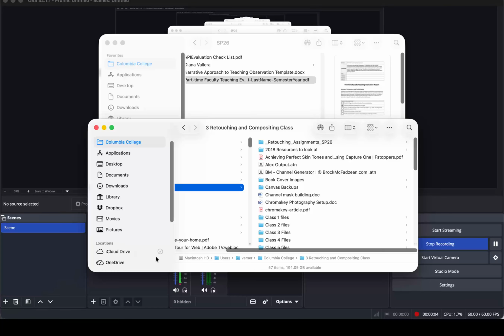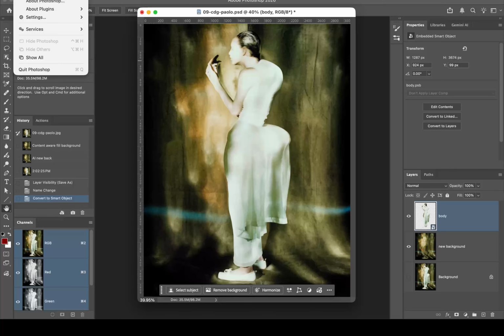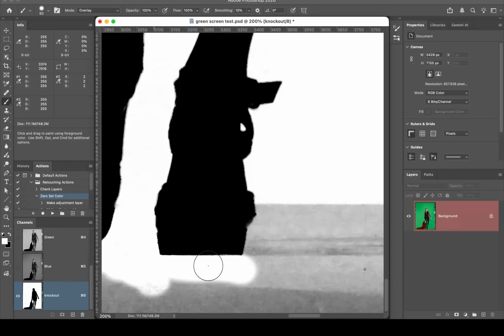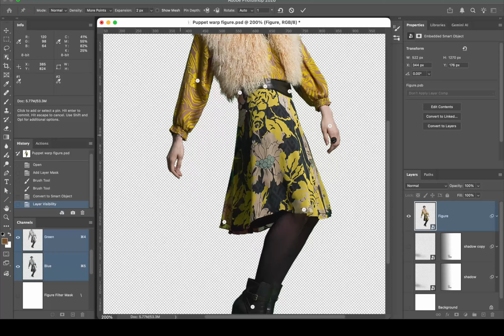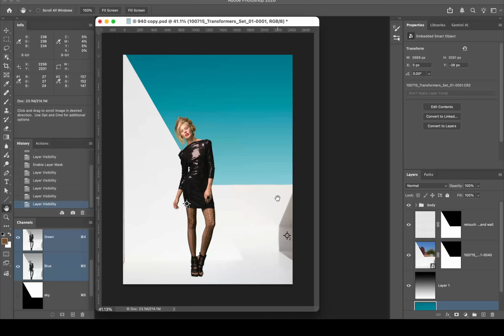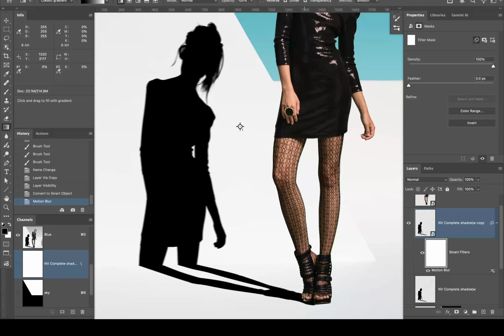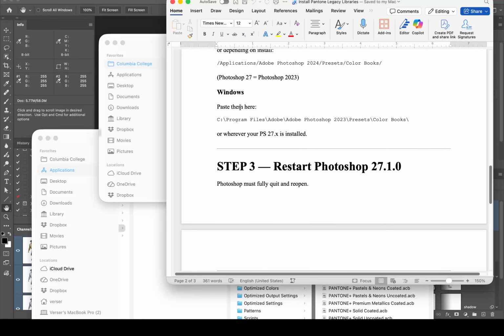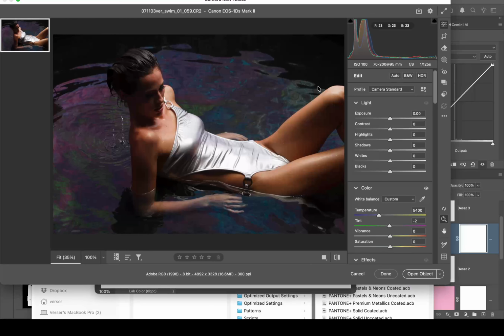Retouch SP26 01 Session 10